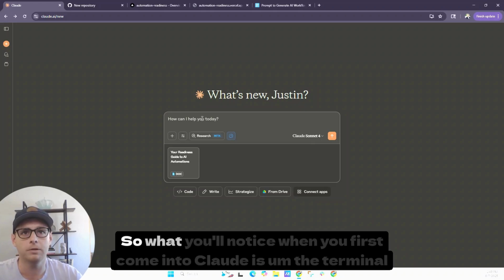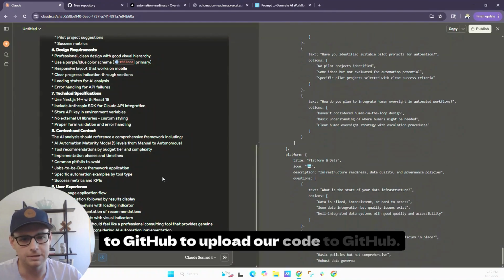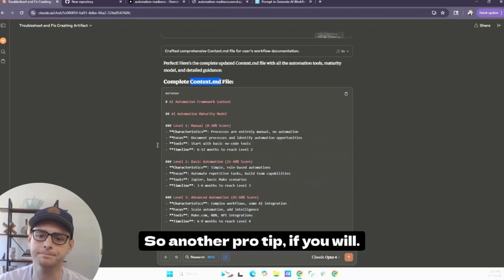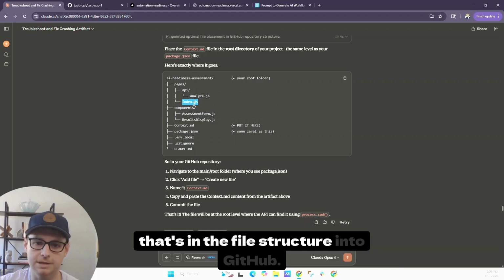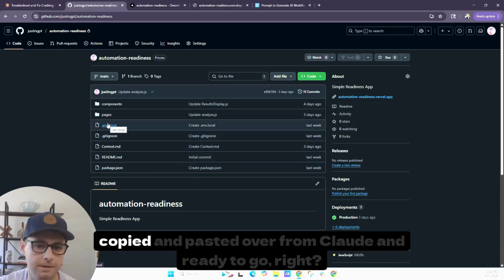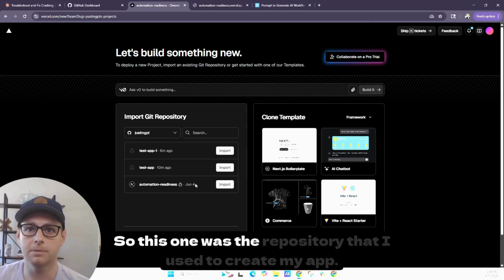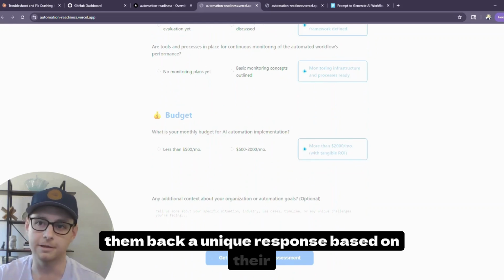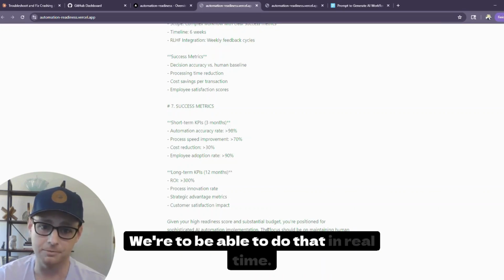Vibe Coding Custom AI Apps in Less Than 30 Min!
Gated static content is DEAD!

It's time to learn how to create custom AI generated content for your audience instead of static pdfs.

Trust me, your customers will thank you when they get custom generated content with your expertise infused by AI and tailored to the needs of your users.

Never create a static PDF again!

In this video I show you how to:
1. Vibe Code a Custom App with Claude Code
2. Deploy Your Custom App to GitHub
3. Push Your App Live with Vercel
all in under 30 min.